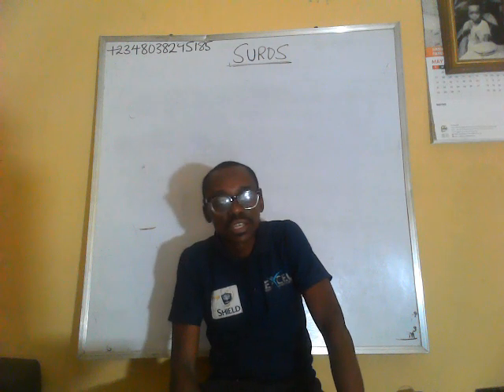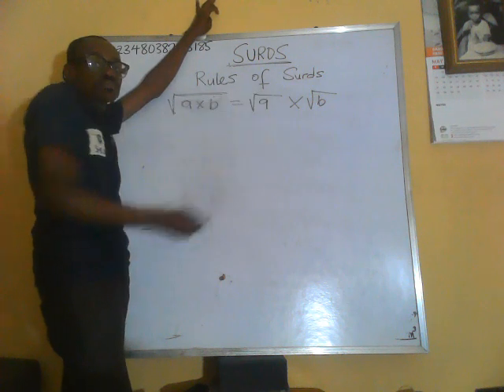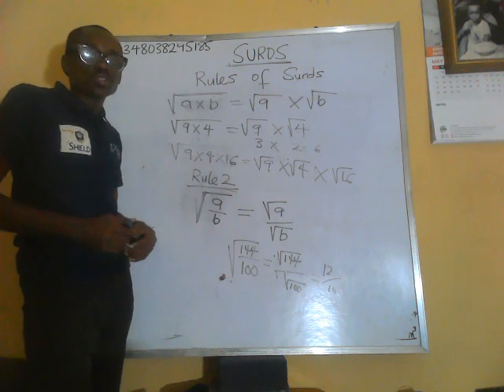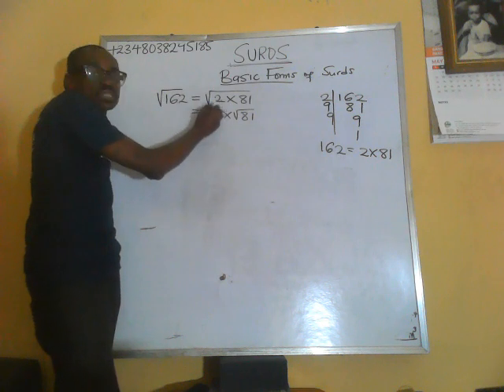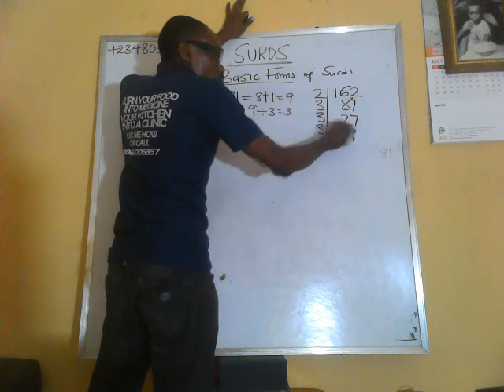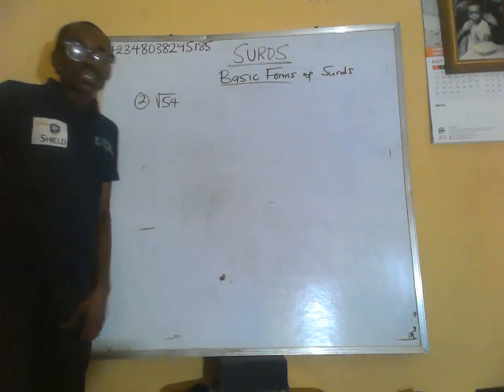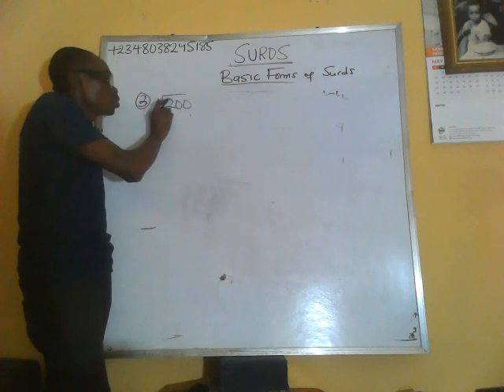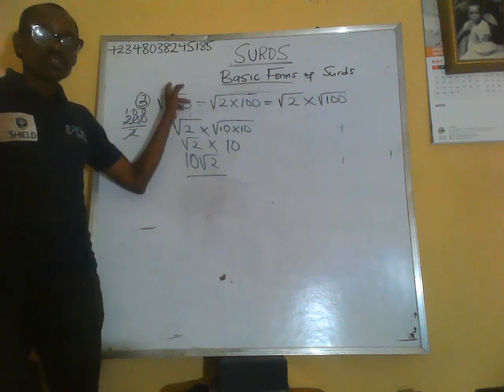Surds: Introduction, Rules and Basic Forms of Surds // Lesson 1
In this lesson, we introduce you to the rules of surds, and how to convert from the single form of a surd to its basic form.